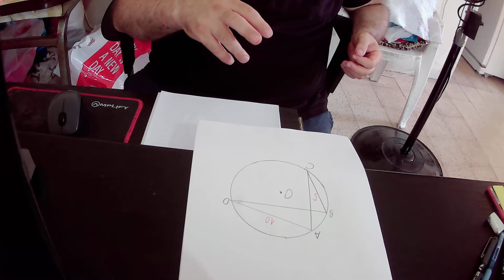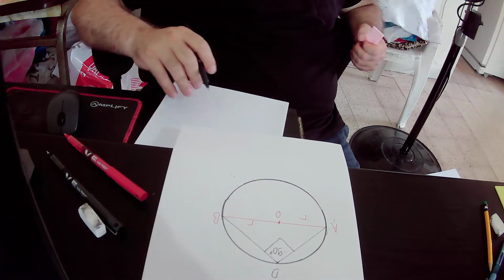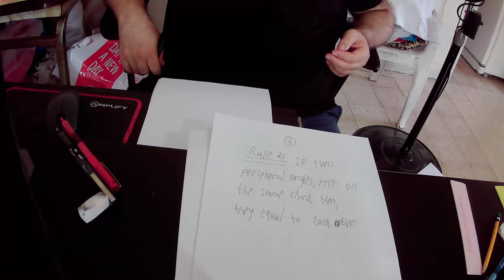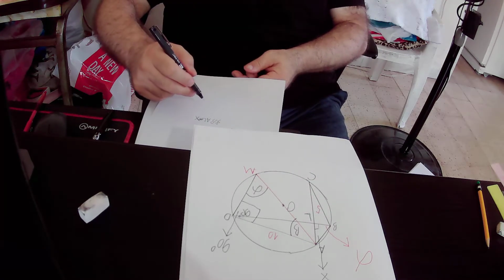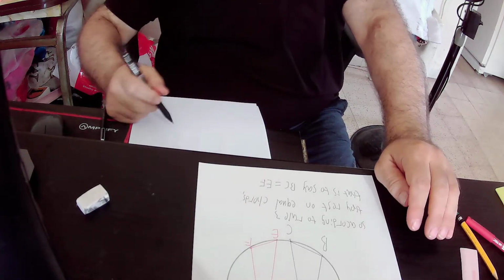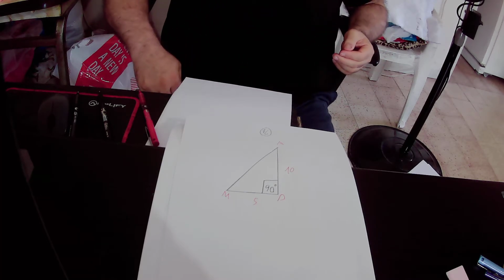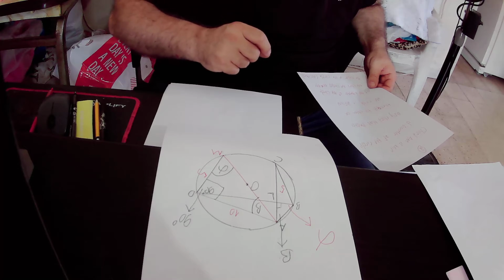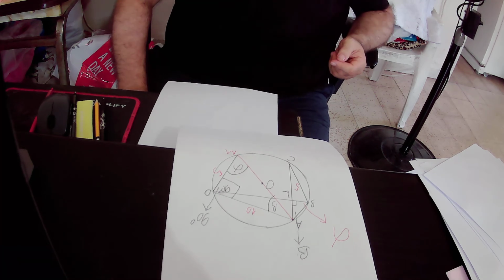FIND RADIUS OF A CIRCLE